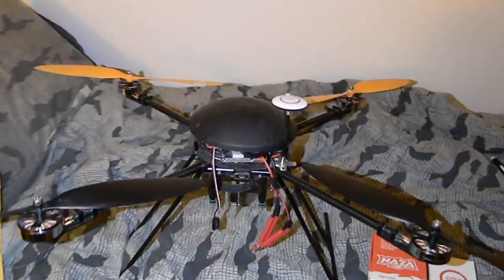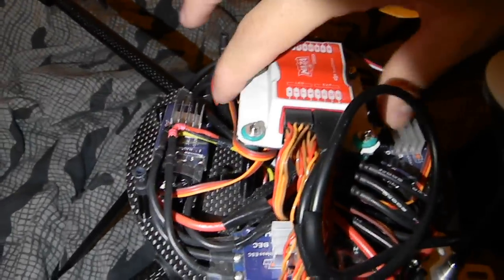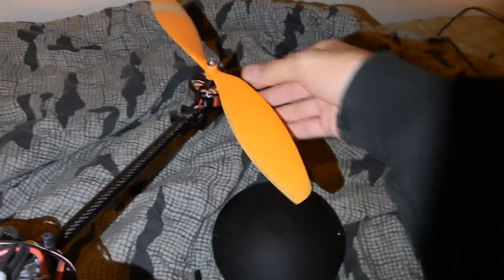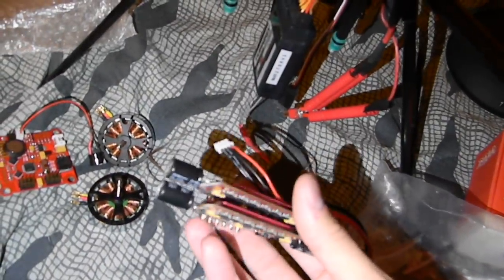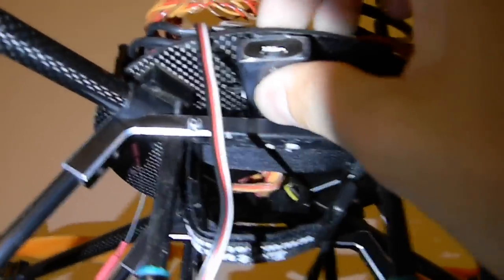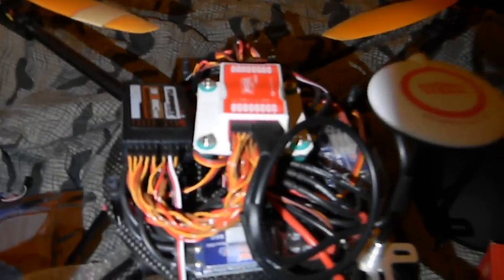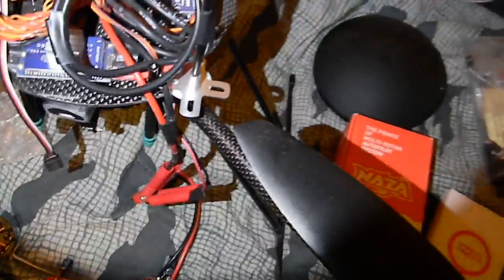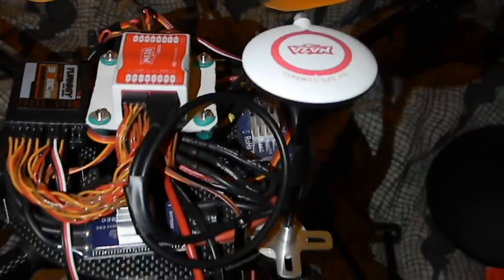My T580P+ "DJI Naza" Set-up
Video Showing how i have a DJI Naza system in my T580P+ Quadcopter.